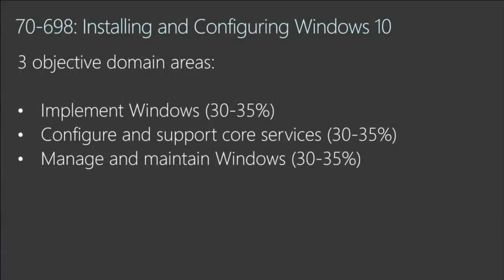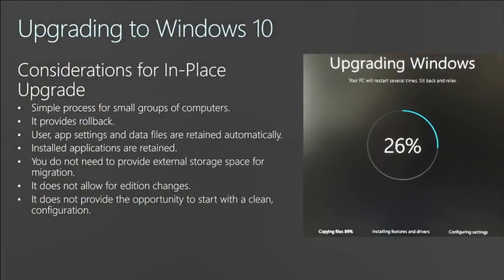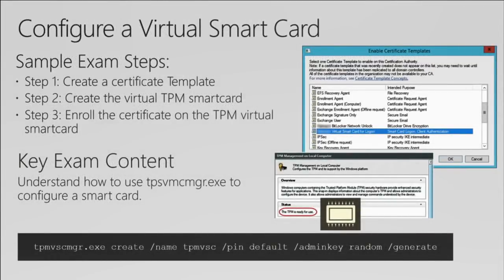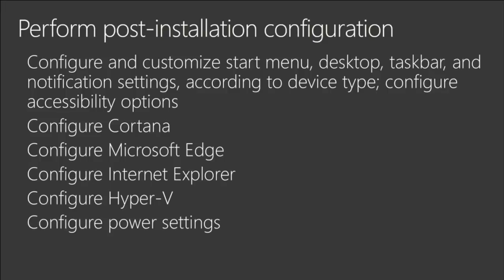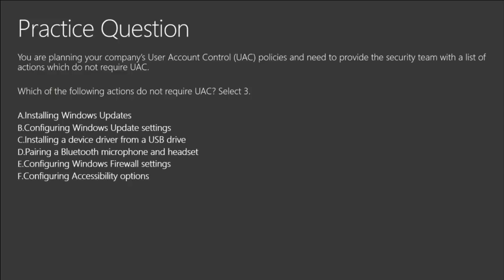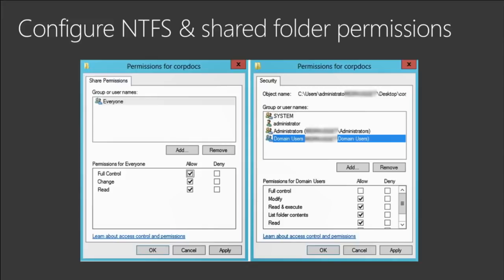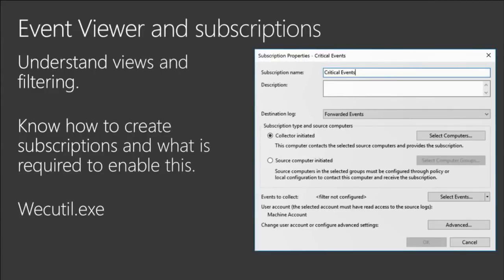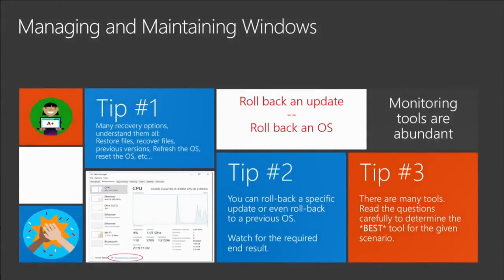Cert Exam Prep Exam 70 698 Installing and Configuring Windows 10 BRK3163